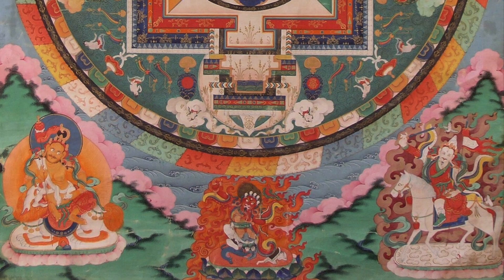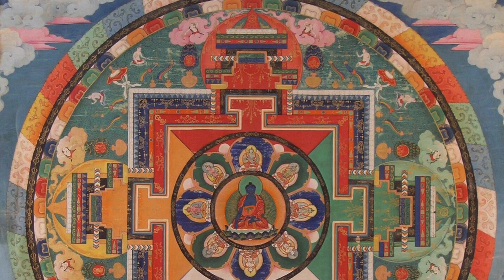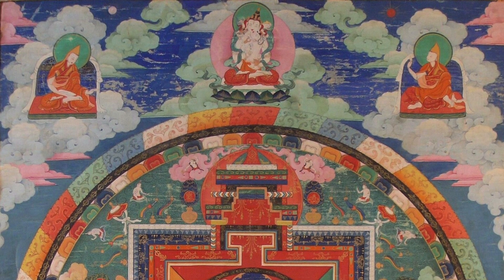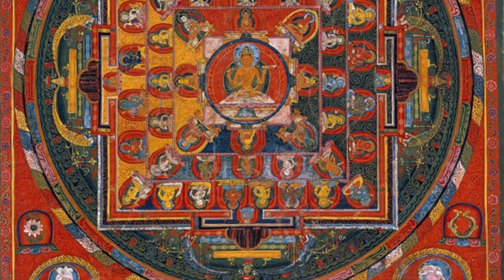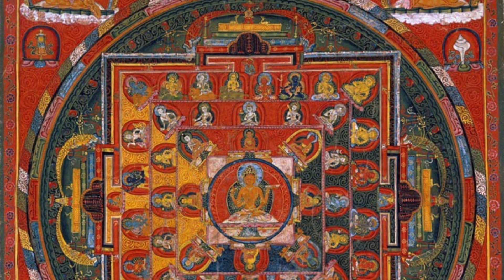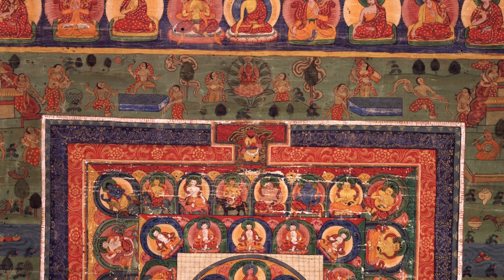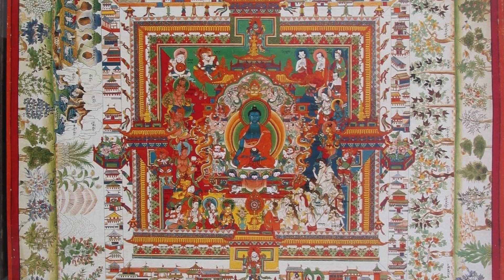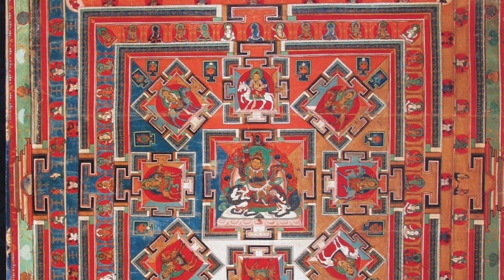Medicine Buddha Mandalas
Jeff Watt discusses the main study topics for Medicine Buddha mandalas:  central figure, the shape of the mandala; and the number of deities in the mandala.